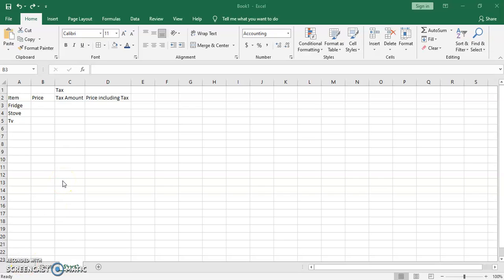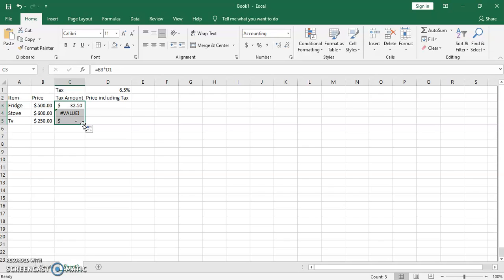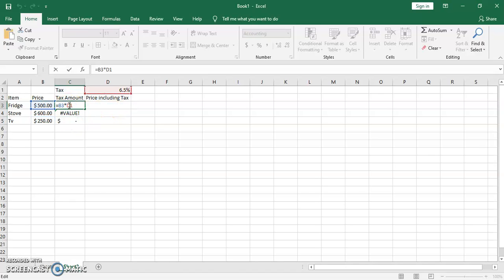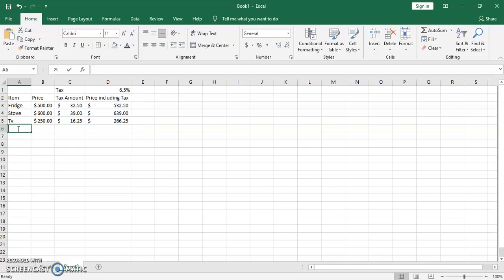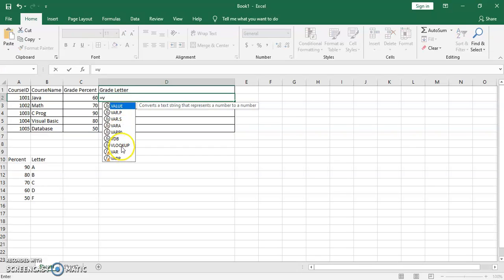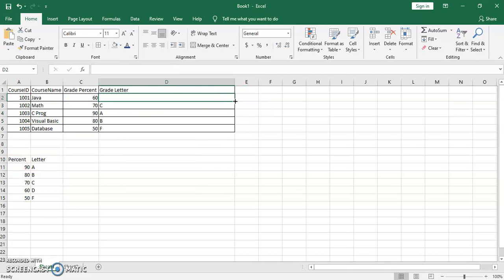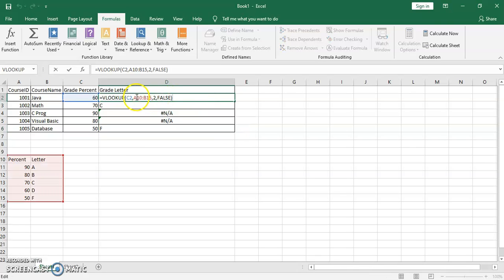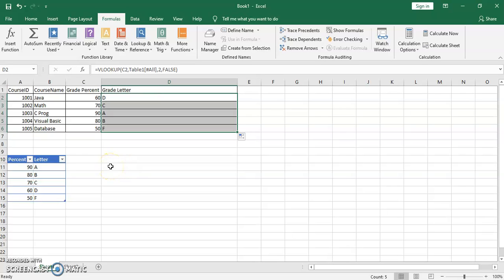Absolute Reference, Relative Reference, Vlookup Function in Excel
Short tutorial on absolute reference and Vlook Up function in Excel